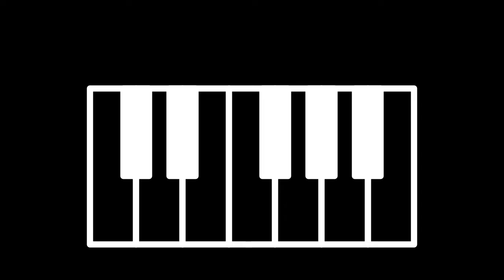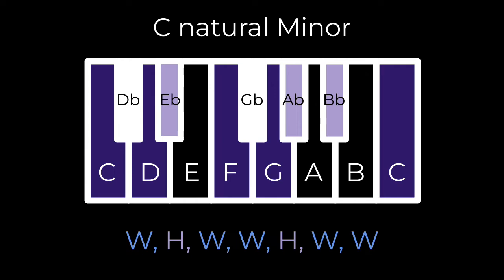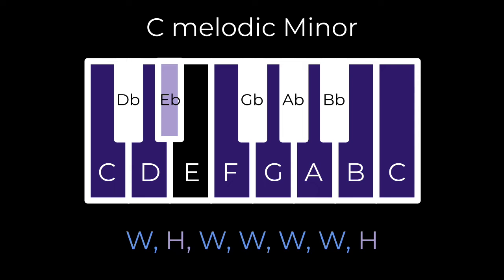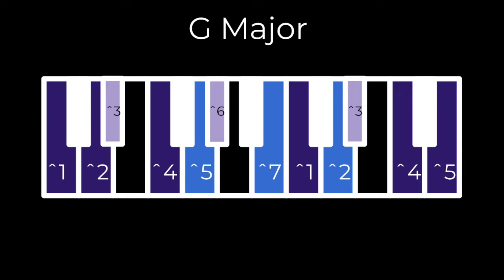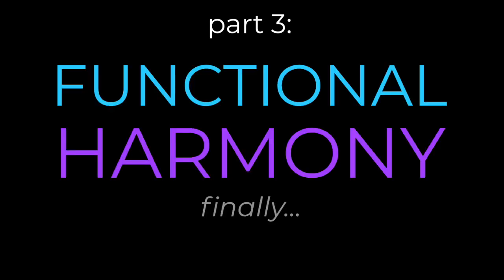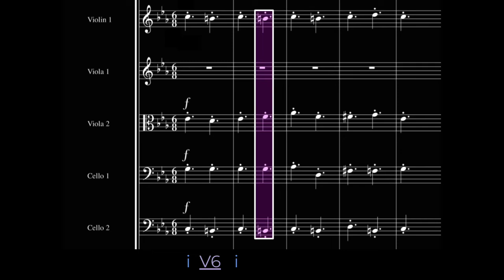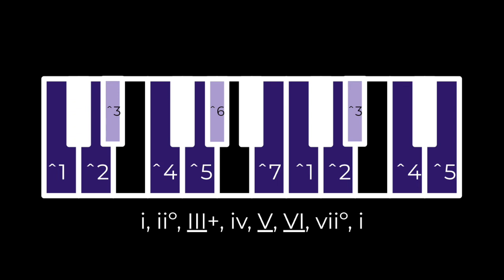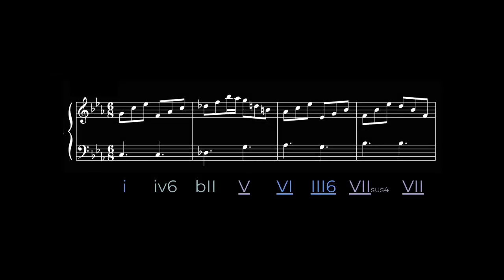intro to functional harmony with ryan